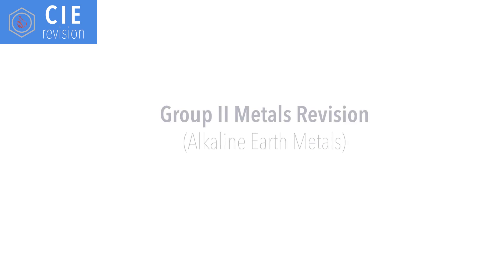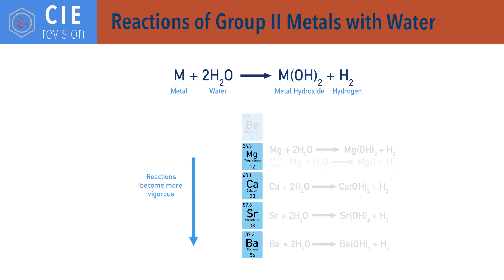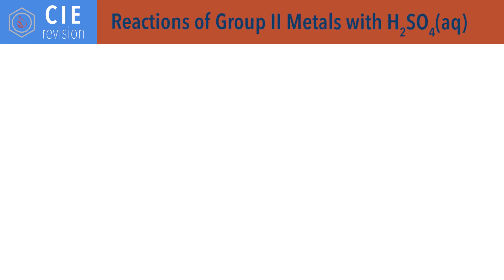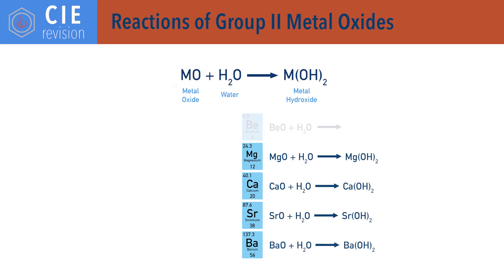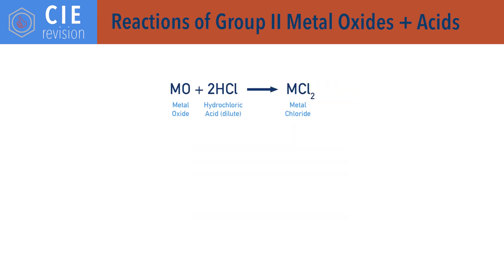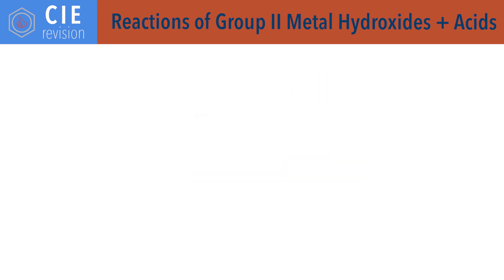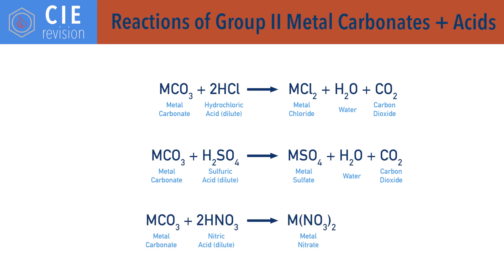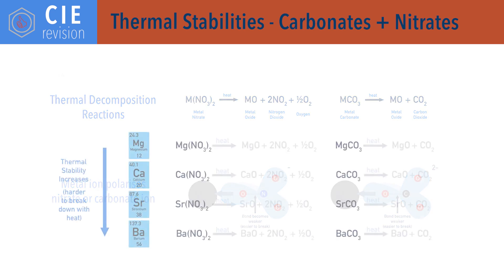Group 2 Metals for CIE A-level Chemistry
Outlining all the properties and reactions of group 2 metals as needed for CIE A-level chemistry, including:

Trends in atomic radius, first ionisation energies and melting points down the group.
Reactions of the group 2 metals with oxygen, water, dilute hydrochloric acid and dilute sulfuric acid.
Reactions of the group 2 metal oxides with water, dilute hydrochloric acid and dilute sulfuric acid.
Reactions of the group 2 metal hydroxides with water, dilute hydrochloric acid and dilute sulfuric acid.
Reactions of group 2 metal carbonates with water, dilute hydrochloric acid and dilute sulfruci acid.
Thermal decomposition of group 2 metal nitrates and carbonates
Solubility of group 2 metal hydroxides and group 2 metal sulfates

For CIE

Please note - information given is a guide only and students should always refer to their specification, text books and teachers notes for up to date information when revising. No responsibility is accepted for any students' examination marks or grades when using this revision material.